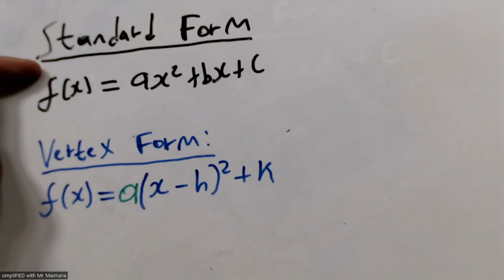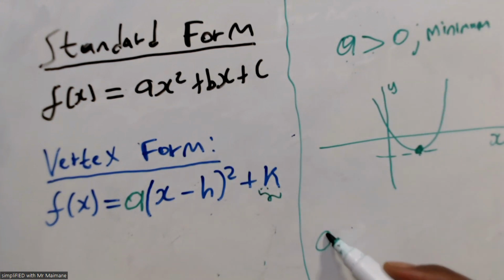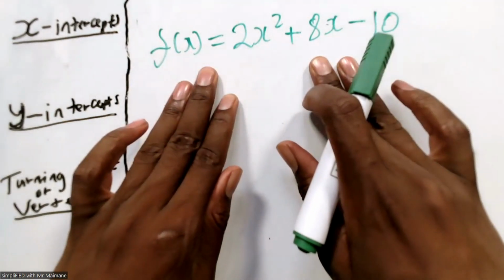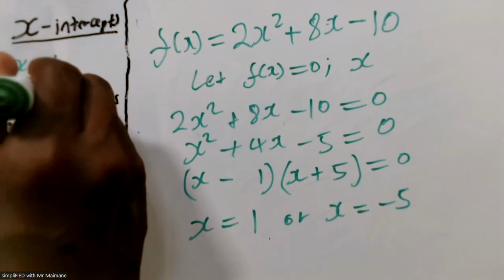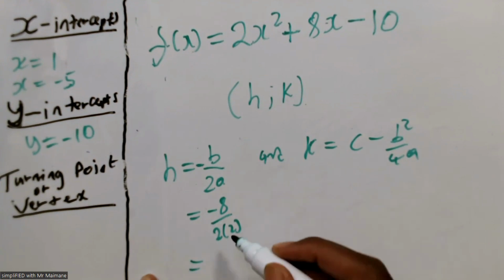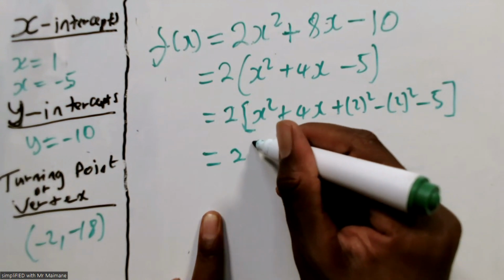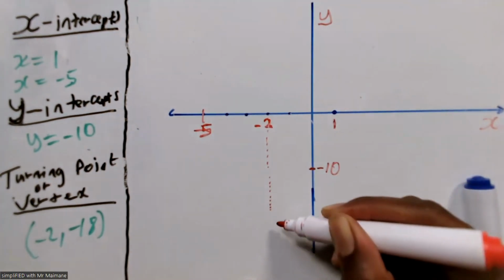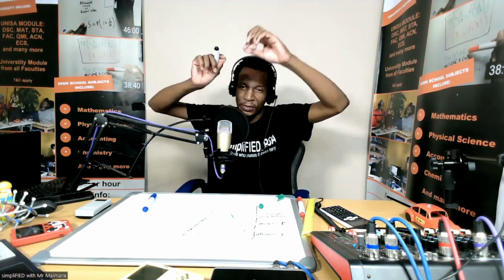MATHEMATICS: MINIMUM & MAXIMUM VERTEX, QUADRATIC FUNCTION OR PARABOLA GRAPHS AND PROPERTIES